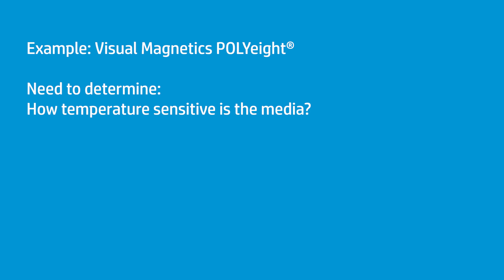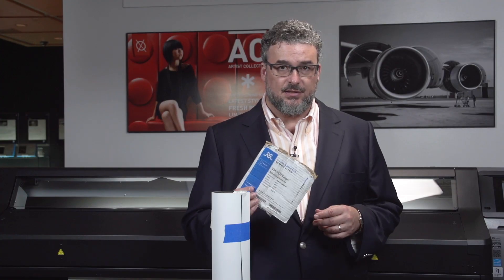New Media - Where To Begin | HP Latex Printers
Timothy Mitchell, HP Latex application specialist, shares an overview of how to print new medias on HP Latex printers.

Chapters:
00:00 Introduction
00:52 Figure out if media is similar to material on Media Locator
01:21 Example of different media with Visual Magnetics POLYeight
02:04 New media temperature sensitivity
02:21 Types of medias
03:02 Methodology for front lit printing
05:45 Testing number of passes for printing on new media

Where To Begin | HP Latex Printers | HP